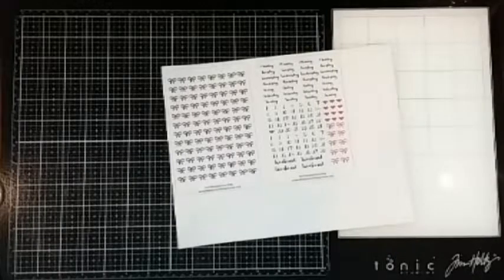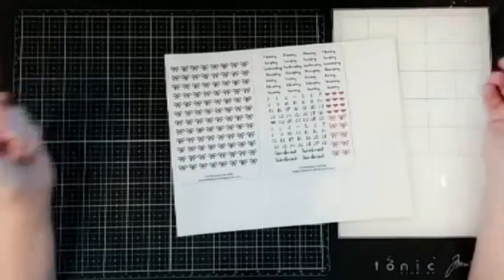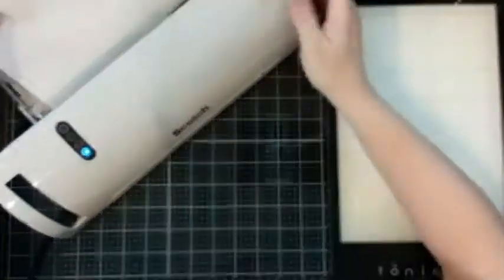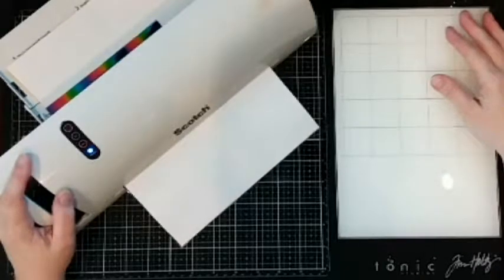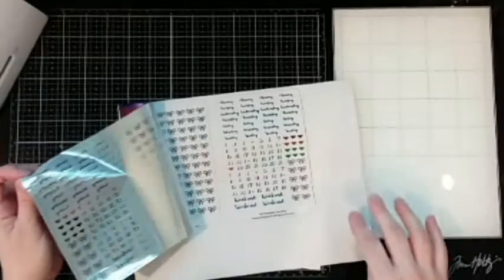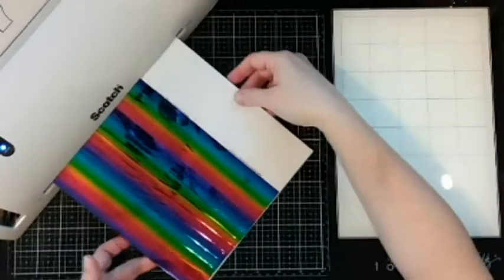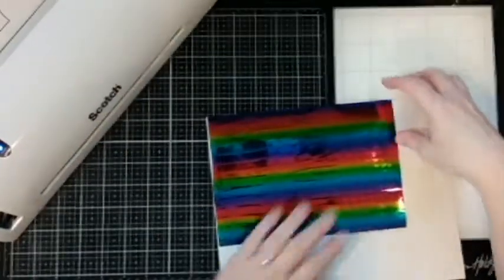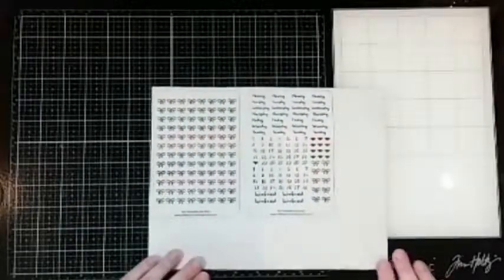Making Foiled Planner Stickers? Let's try it out!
I've been making printable planner stickers and decided to try out foiling some today.  Don't you love trying out new things!

Take a look at how they turned out!

I'd love to let you know when I put up something new!  :)

iCraft Deco Foil
(I thought I was using Thermo Web... my bad)

Scotch Laminator

Yens Full Sheet labels

And make sure to visit me on my blog and other social media.

And watch to the end for info on how to get in on a free GIVE AWAY!!